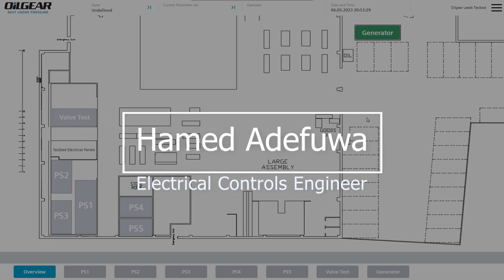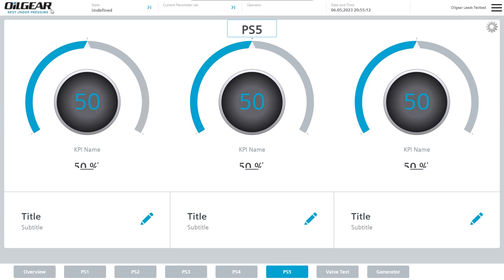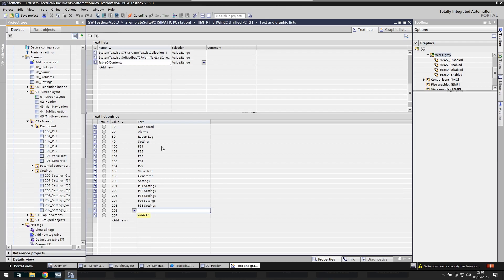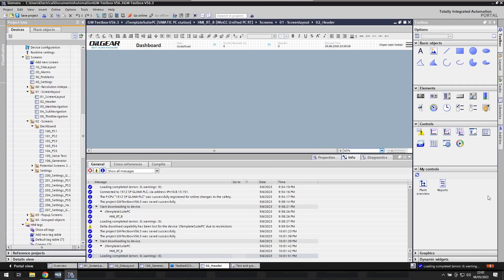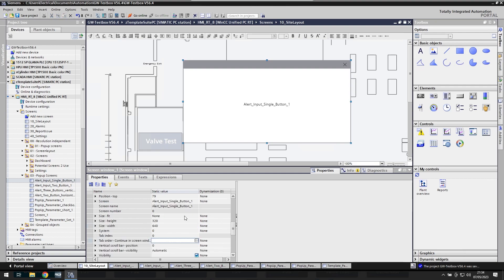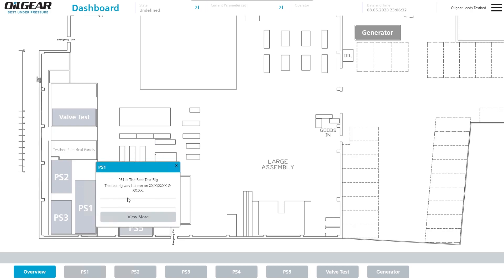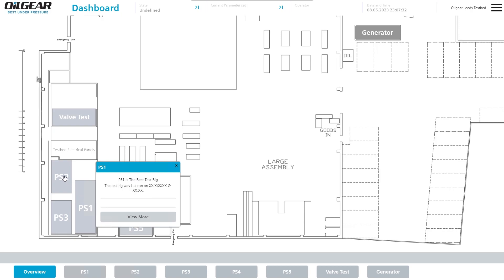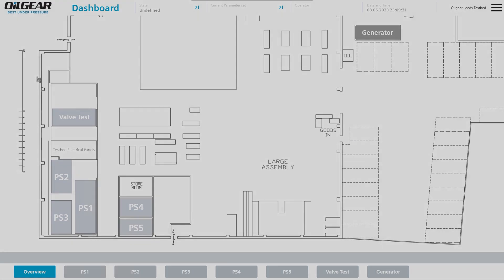Fancy Popups - WinCC Unified SCADA System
In this video I make some pretty cool popups for each test rig. I need this SCADA system to be useful.

Hoping to get back with some regular content by developing this SCADA system alongside you guys. Let me know if you have any ideas.